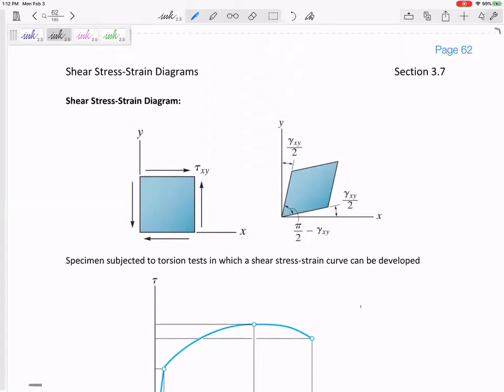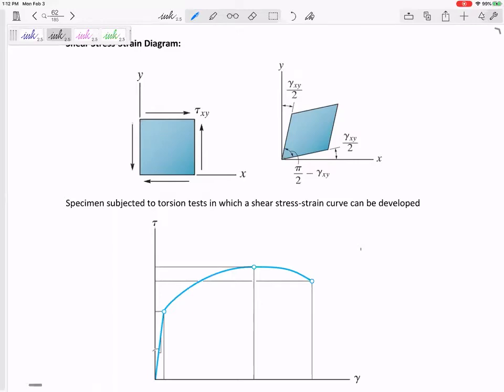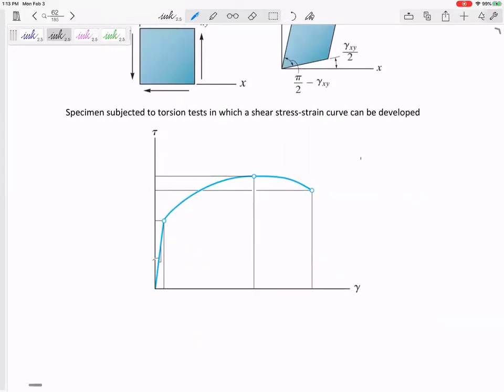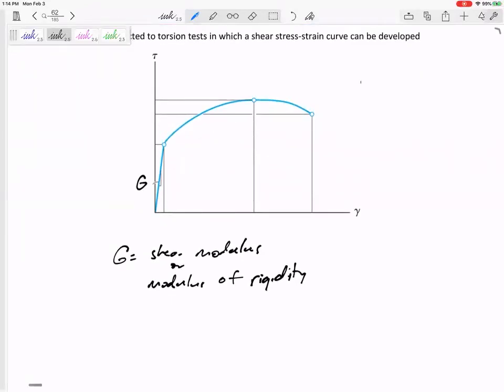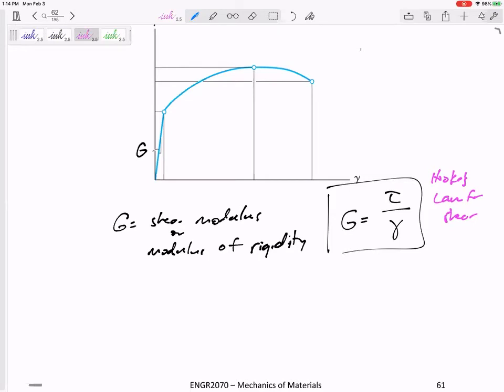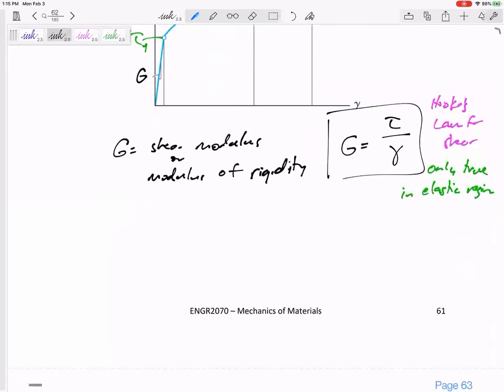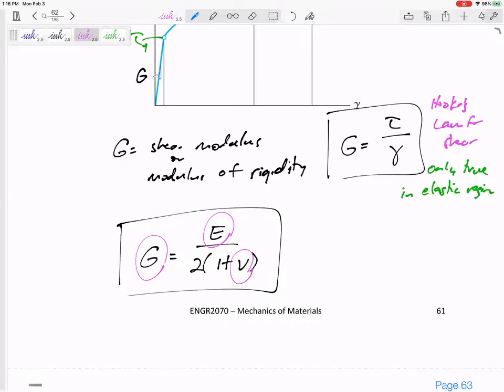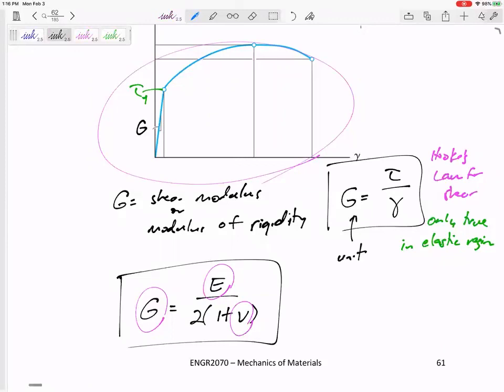Mechanics of Materials - Shear stress strain curve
Shear modulus
Shear stress strain relationship